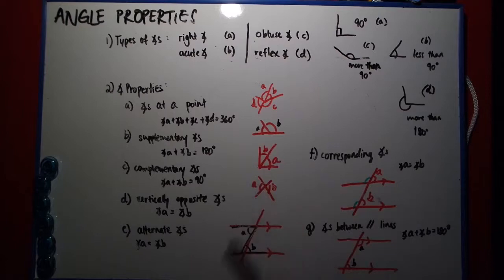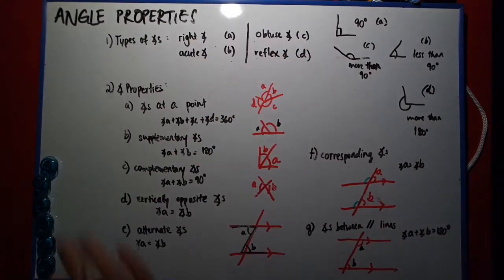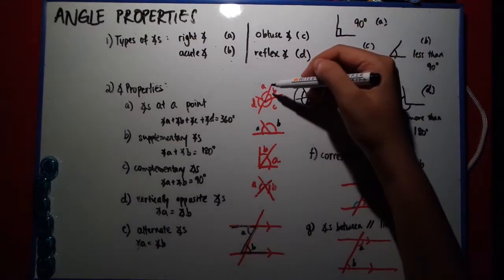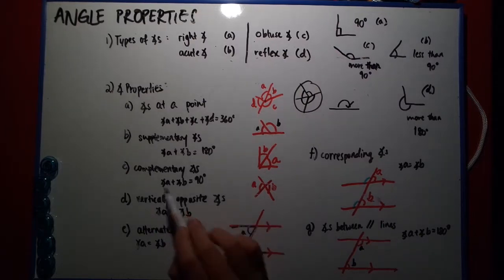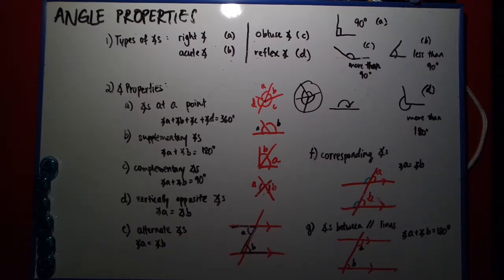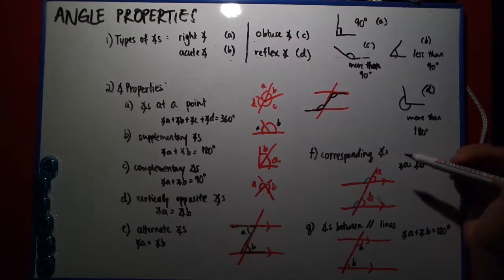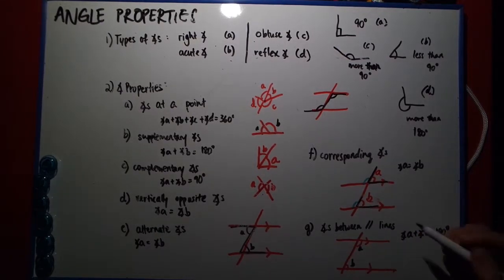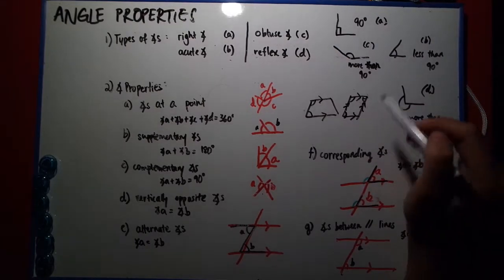Geometry - Lesson 1 - Angle Properties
Hey all!

Here's a short lesson on angle properties. Sorry if you're not used to the lighting, I filmed this at night! I try to film in the day but sometimes it is not possible.